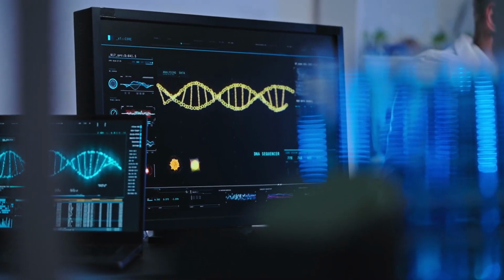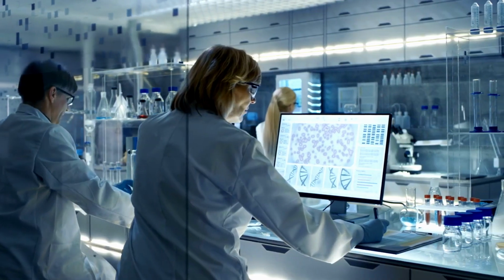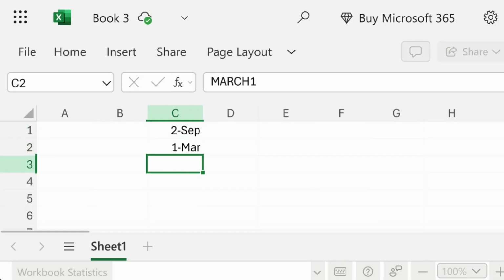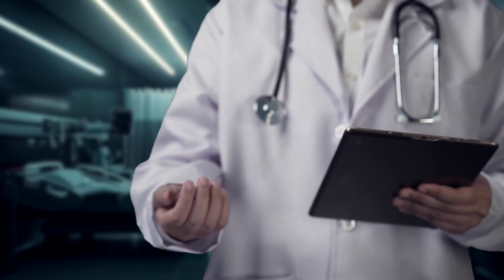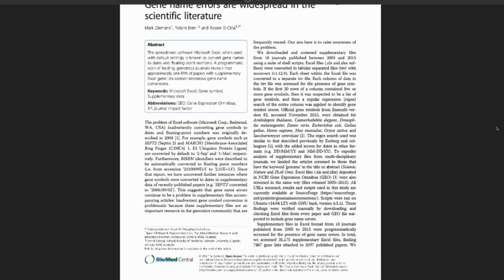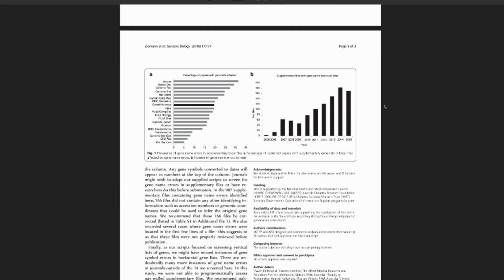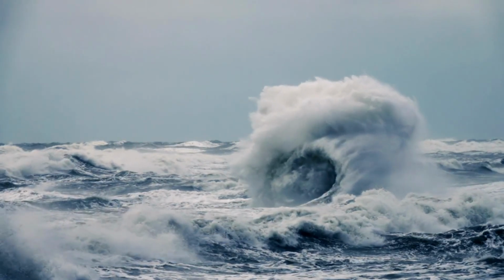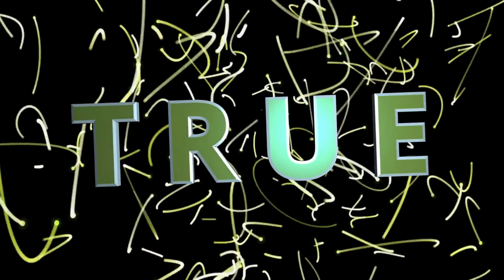Why Scientists Say Excel Is Dangerous for Genomics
Excel is powerful — but sometimes dangerously so.
In 2016, scientists discovered that Microsoft Excel had silently corrupted thousands of gene names in genomics research. How? By automatically converting symbols like SEPT2 or MARCH1 into dates. As a result, hundreds of scientific papers contained distorted data — and some results became impossible to reproduce.

In this video, we explore how a single default setting in Excel caused chaos in biology, why these errors couldn’t always be fixed, and how the scientific community responded.